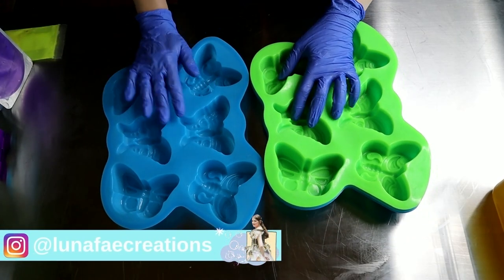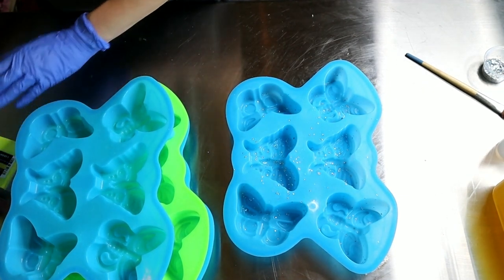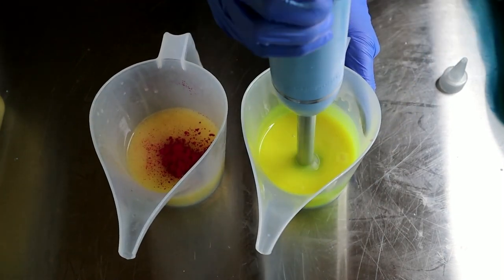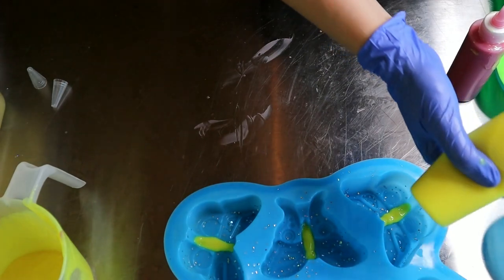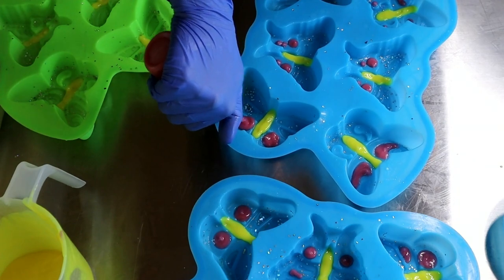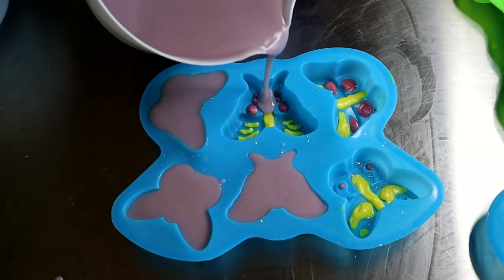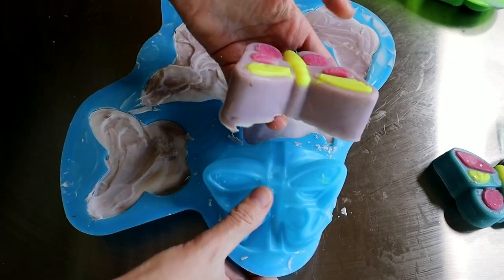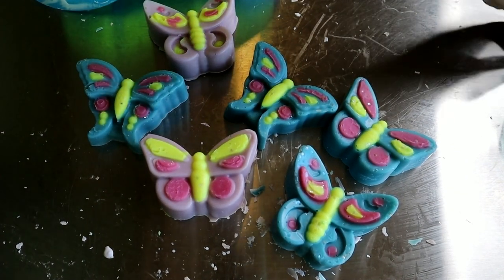Making BUTTERFLY FRIENDS Soap Cold Process | Luna Fae Creations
Where Tierra forgets to add fragrance…. But i Love how these turned out but not a fan of the Technique I used. I think The shape Is perfect for kids and as guest soaps  🦋

🔥 Next Soap Release: August 27th

If you're NEW to my channel and can't get enough Soapy Awesomeness!

Equipment & Ingredients

-Stainless Steel Table
4 qt mixing bowl
Onion Goggles
Butterfly Molds

I make these videos because I am in love with making soap and other bath, beauty products. Luna Fae Creations is my Etsy Shop where I sell the products you see in these videos.

KEEP CRAFTING!
HAVE A FAERIE MAGICAL DAY AND SMELL YA LATER!
- Tierrafae

Luna Fae Creations is a participant in the Amazon Services LLC Associates Program, an affiliate advertising program designed to provide a means for sites to earn advertising fees by advertising and linking to Amazon.com.